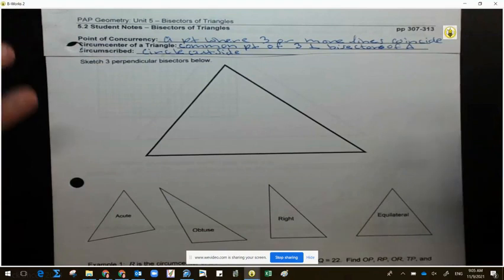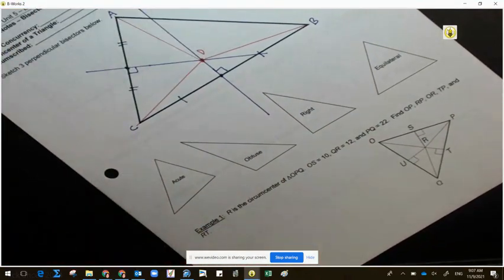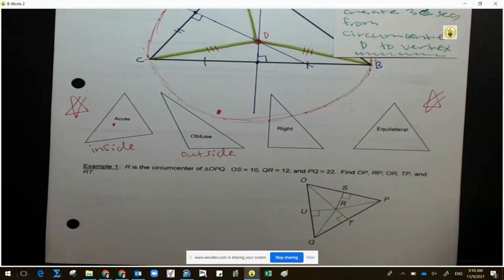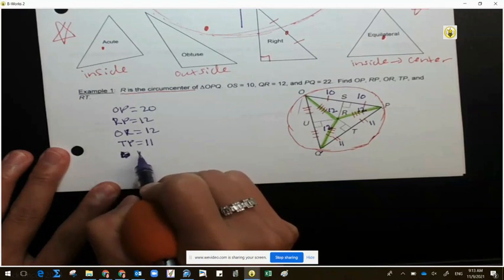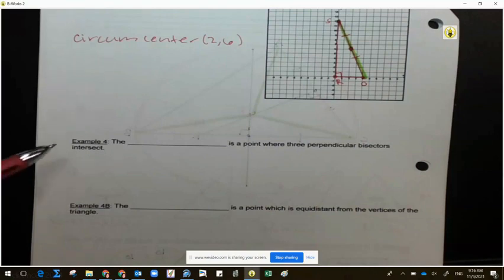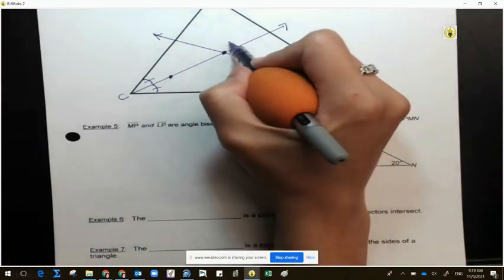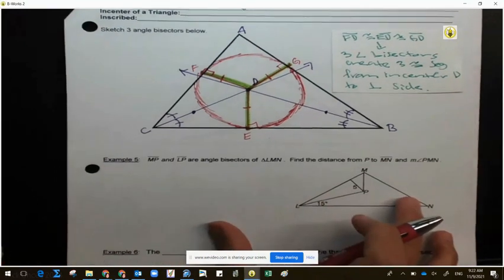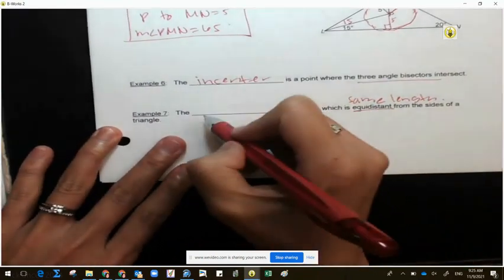5.2 Notes: Bisectors of Triangles